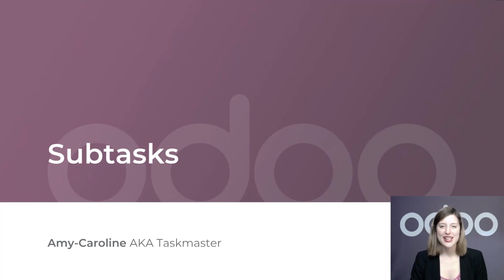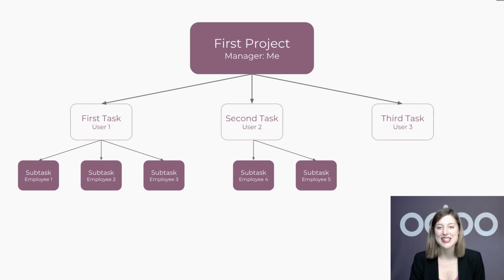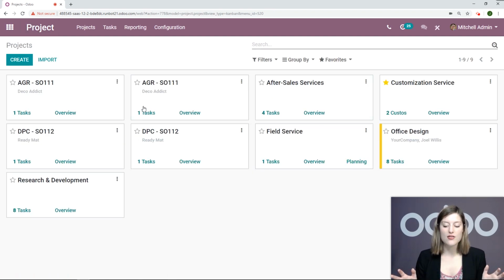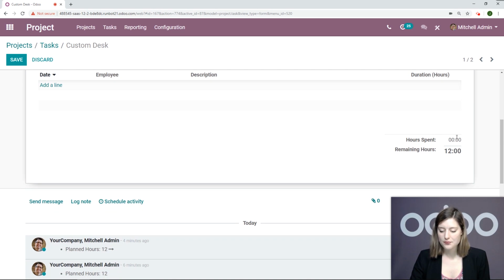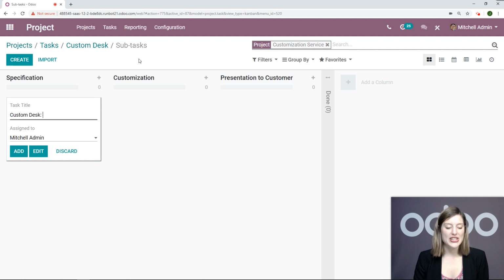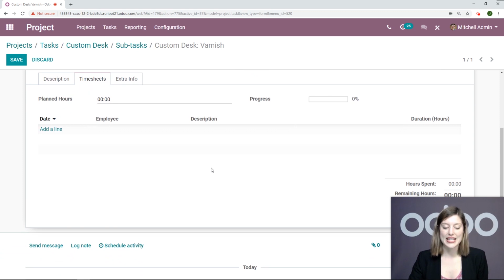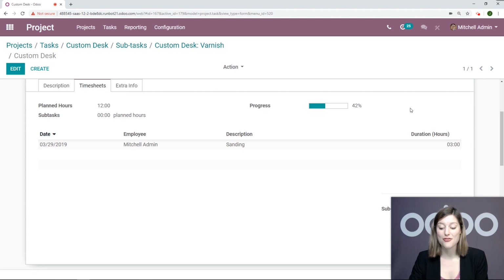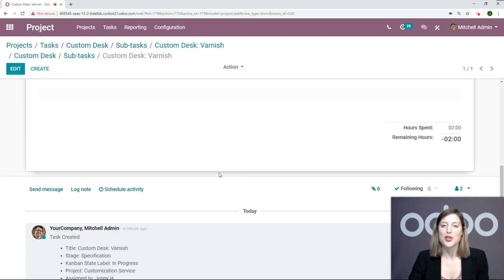[Archived] Subtasks | Odoo Project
In this video, learn how to create subtasks Odoo Project.